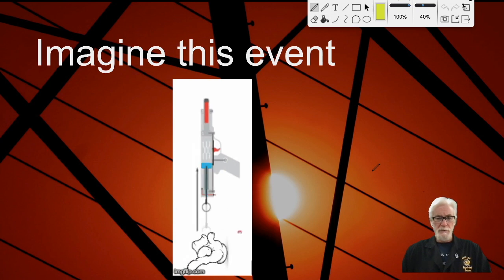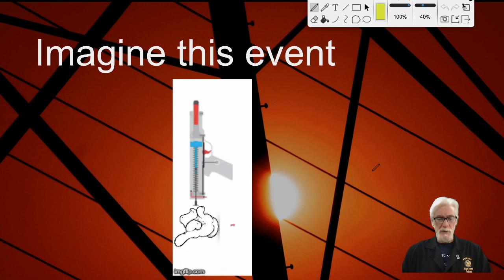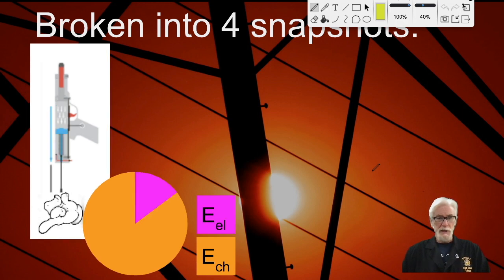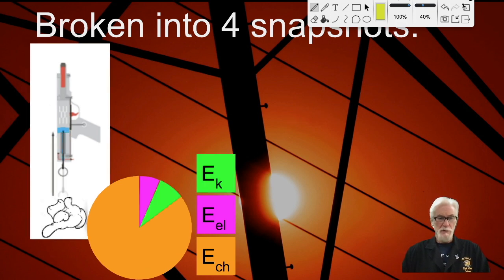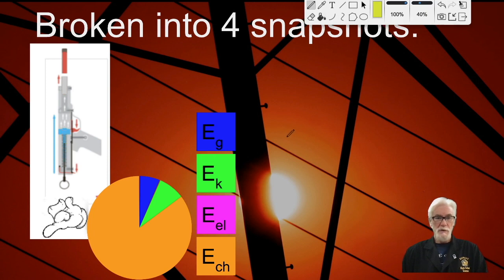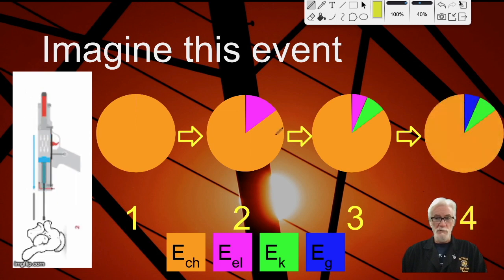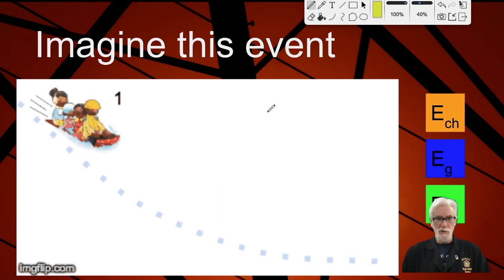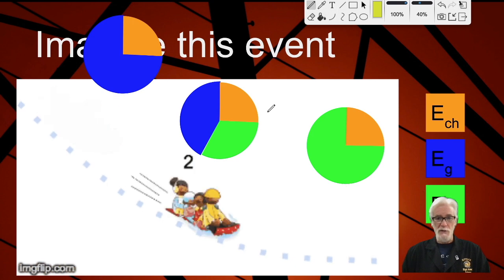ETM-2 Energy Pie Charts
Introduces modeling energy storage using pie charts to model which energy storage modes are employed and how those modes change. Originally created for Hayward (WI) High School science students.